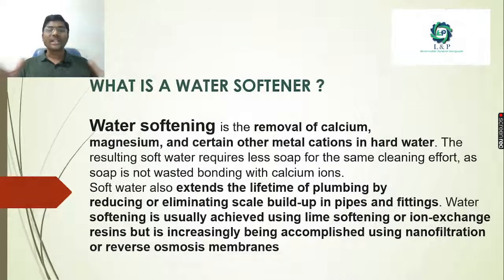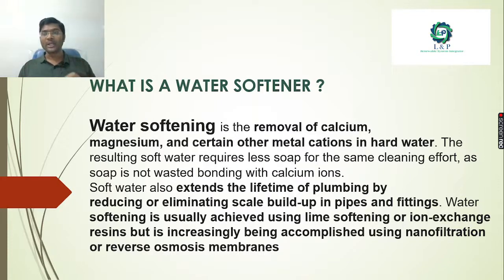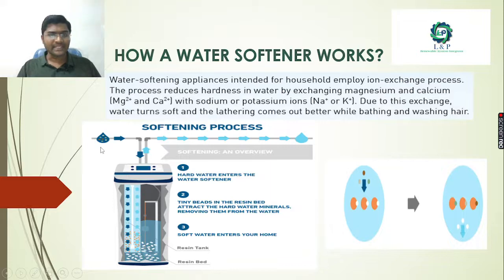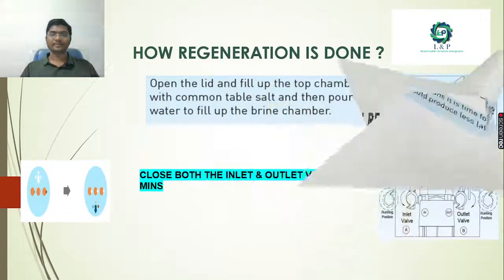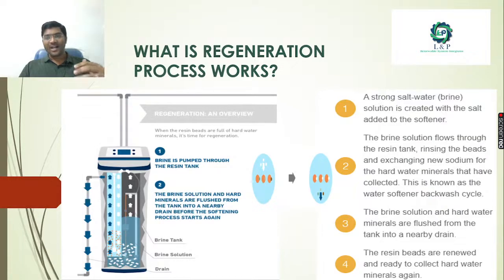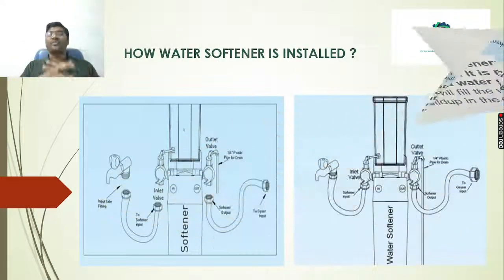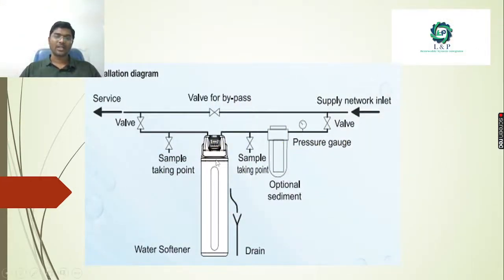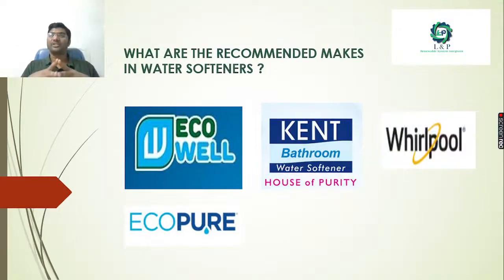WATER SOFTENER BASICS ENGLISH 2022 02 18 14 20 35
WATER SOFTENER BASICS-ENGLISH

WE PROVIDE TRAINING SUPPORT REGARDING BASICS OF ELECTRIC VEHICLES,BASICS OF PLC,
BASICS OF SOLAR POWER PLANT,BASICS OF AC DRIVES FOR COLLEGE STUDENTS ,TECHNICAL INSTITUTES.

BUILDING AUTOMATION PROJECTS,ELECTRIC VEHICLES BASICS TRAINING,INDUSTRIAL ,
HOME & BUILDING AUTOMATION DESIGN,TRAINING & CONSULTANCY SUPPORT,PLEASE CONTACT

WHAT IS WATER SOFTENER?

WHERE WILL I USE THESE ?

HOW IT LOOKS LIKE ?

HOW A WATER SOFTENER WORKS ?

WHAT IS REGENERATION PROCESS,
WHEN IT IS DONE & HOW IT IS DONE FOR WATER SOFTENER?

HOW WATER SOFTENER IS INSTALLED ?

WHAT ARE THE RECOMMENDED MAKES IN
WATER SOFTENER ?